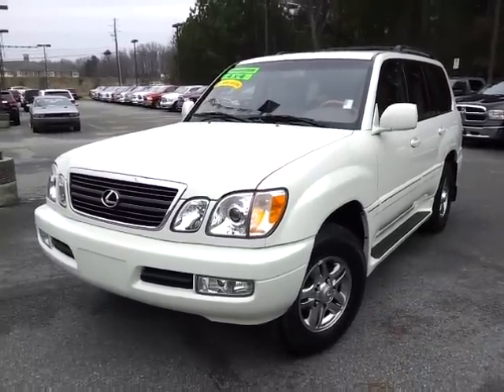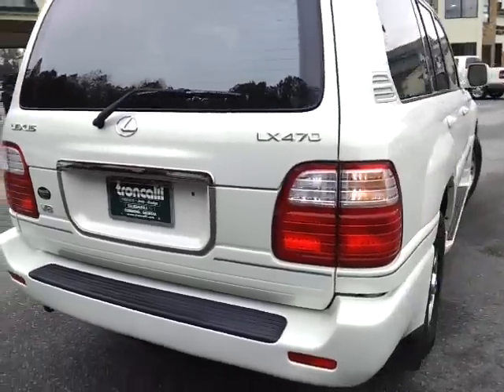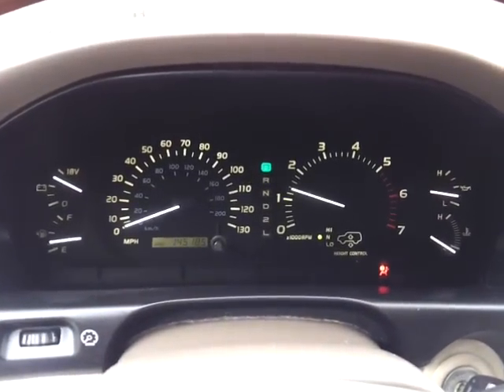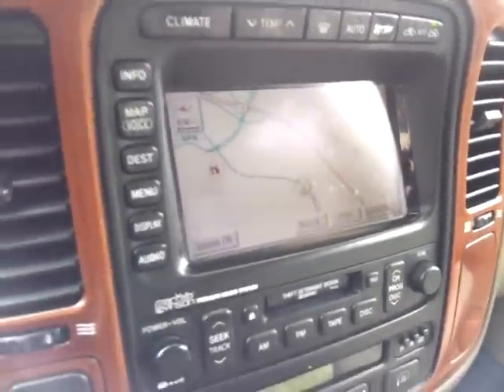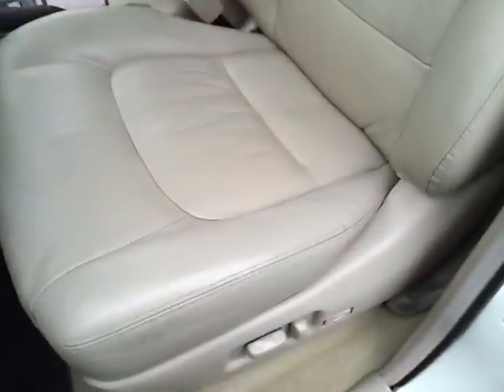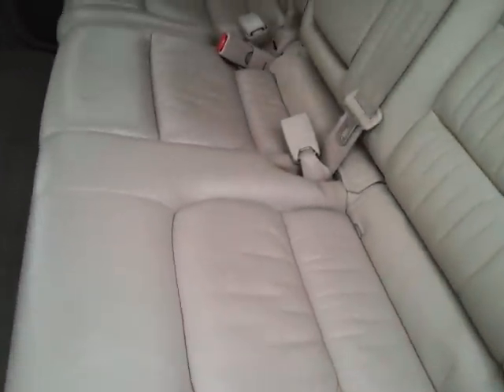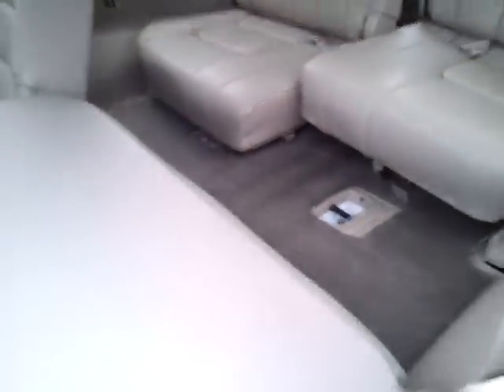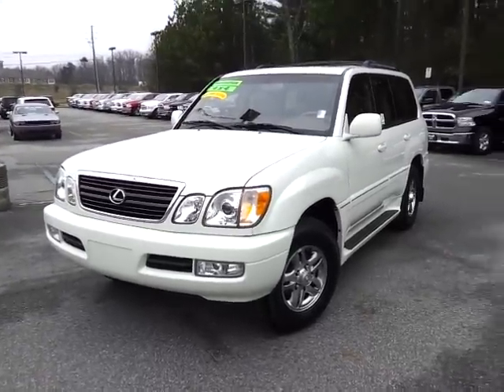2002 Lexus LX 470 at Troncalli Chrysler Jeep Dodge in Cumming, GA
2002 Lexus LX 470 at Troncalli Chrysler Jeep Dodge in Cumming, GA.  If the following link does not work, this vehicle is no longer available

Please call to speak with Tyler Grant or Kevin Slatton for assistance with this or any vehicle you find